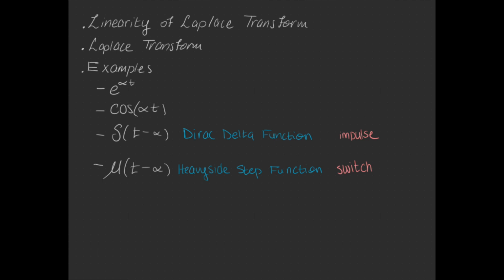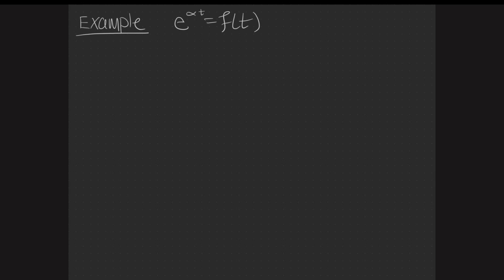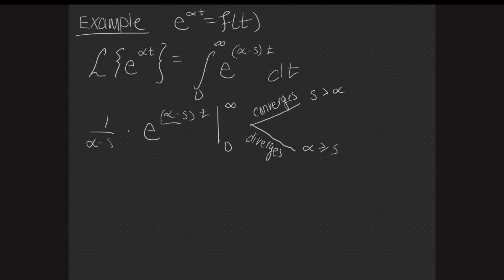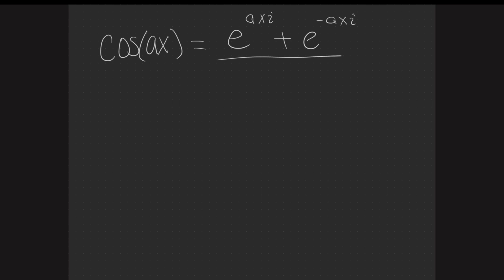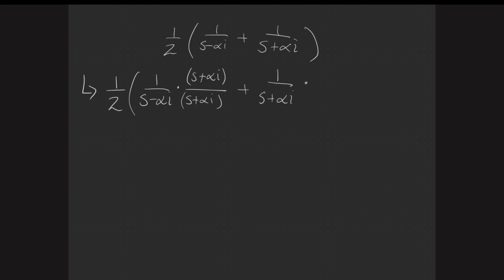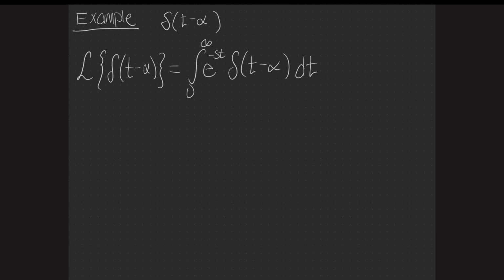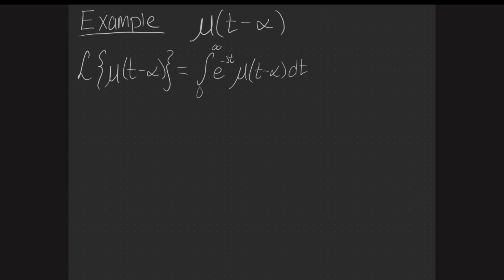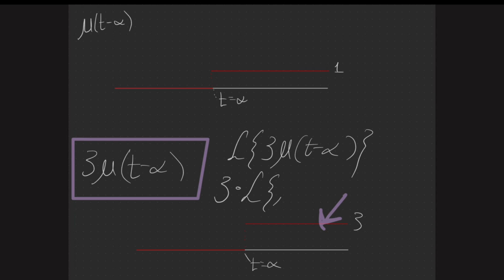Laplace Transform for Engineers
This is a brief introduction to the Laplace Transform.

Linearity of Laplace Transform 0:50
Laplace Transform                      1:34
Examples                                      2:40